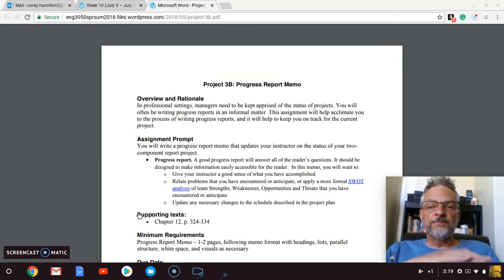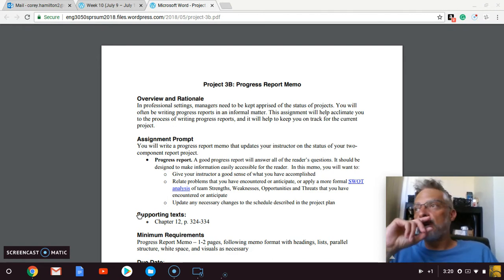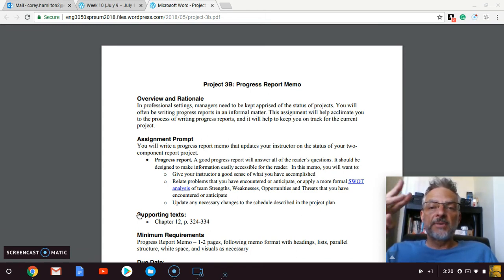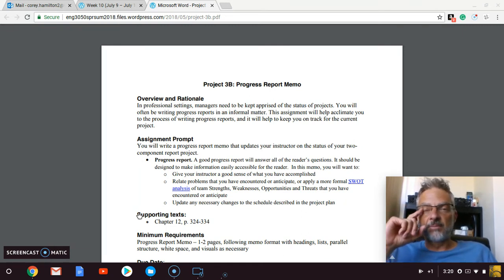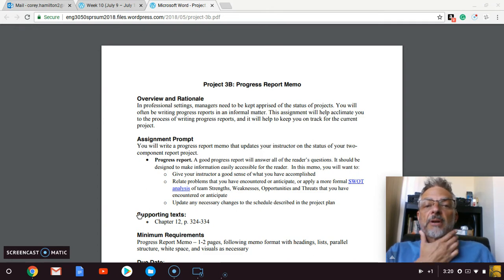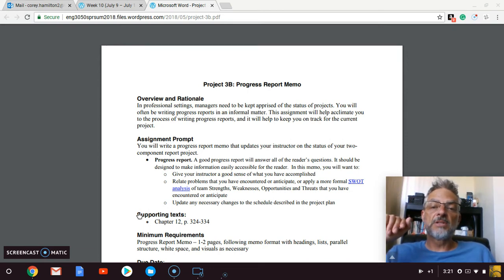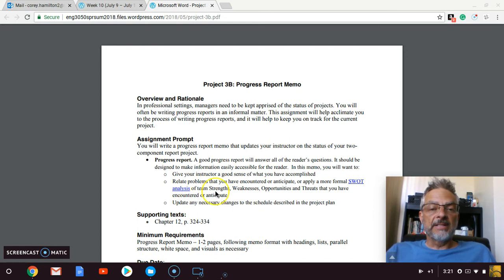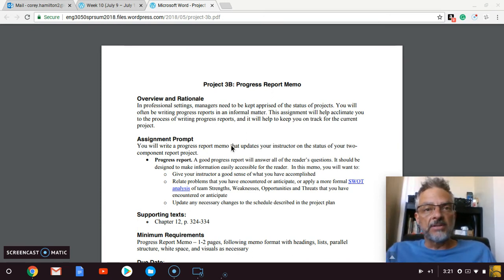SprSum 2018 Project 3B Overview